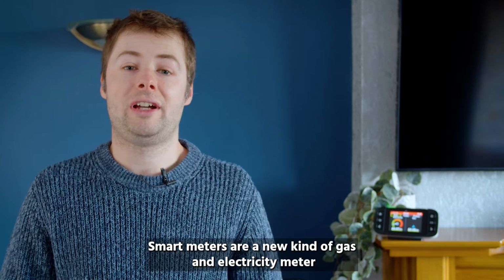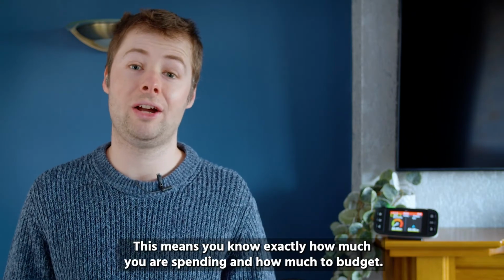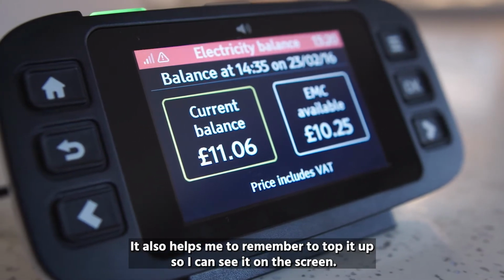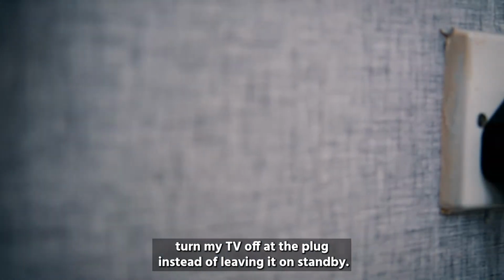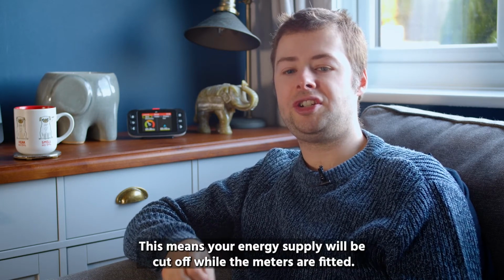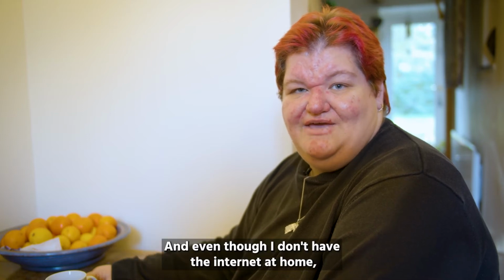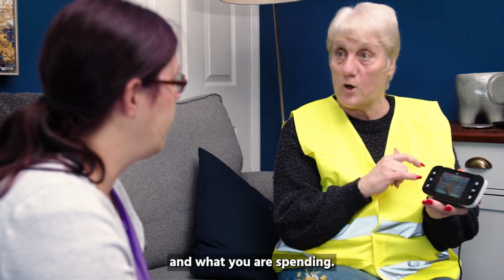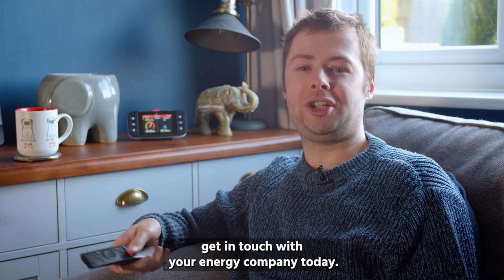Smart meters and how they are installed | Smart meters and Speakup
Information from Smart Energy GB and Speakup, explaining what smart meters are and how they are installed in your home.

This video was created by the team at Speakup. Speakup is a Self-Advocacy Group run by and for people with learning disabilities and autistic people.